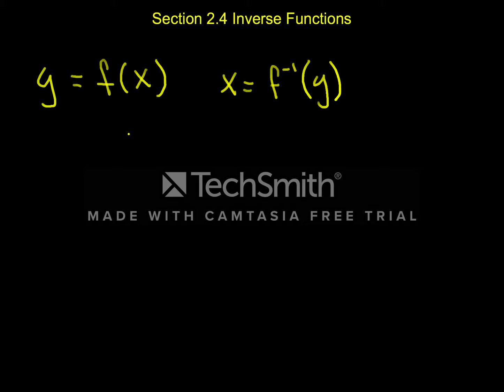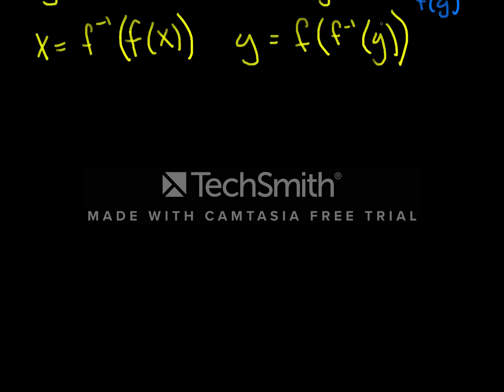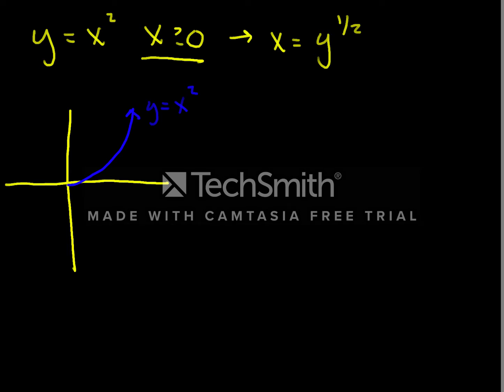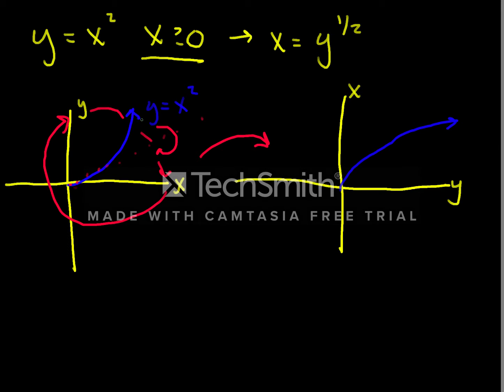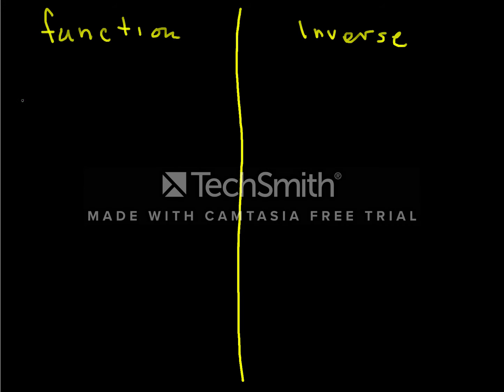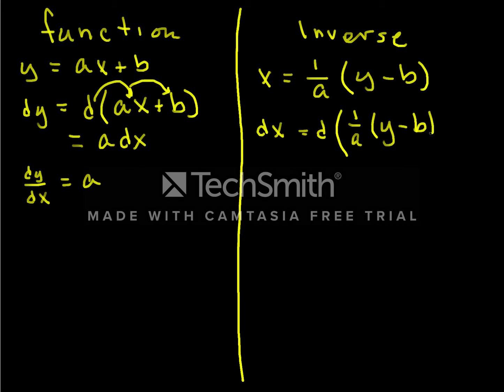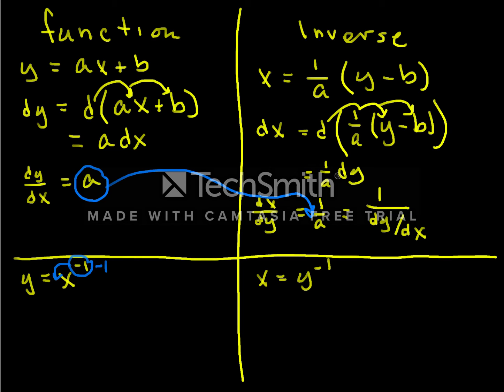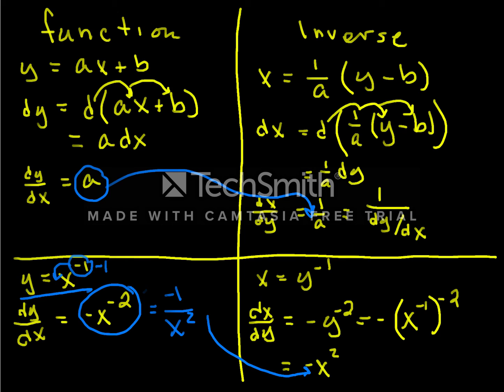Section 2.4 Pt 1